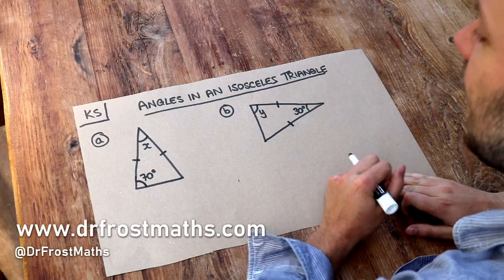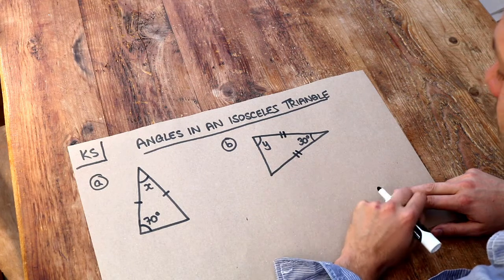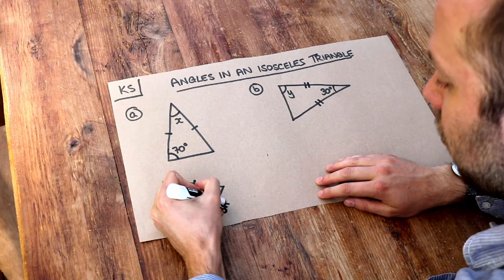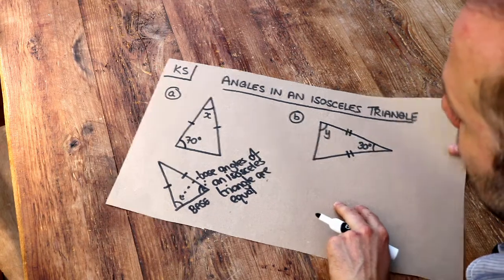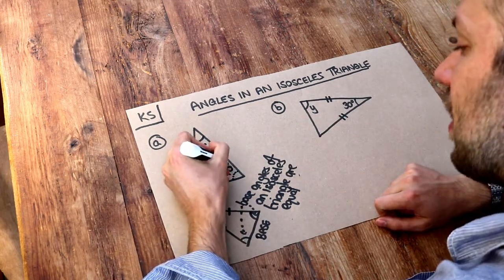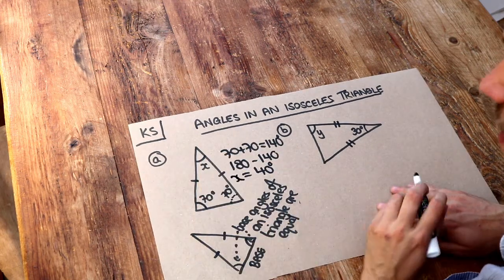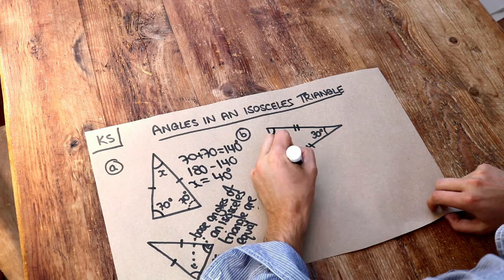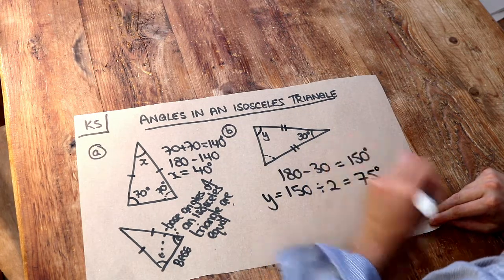Key Skill - Angles in an isosceles triangle.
"Angles in an isosceles triangle."